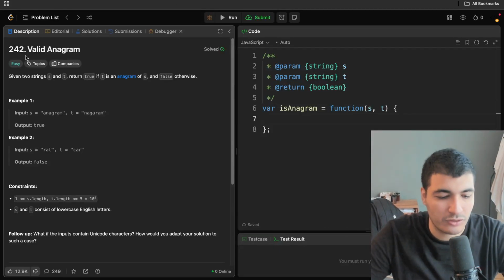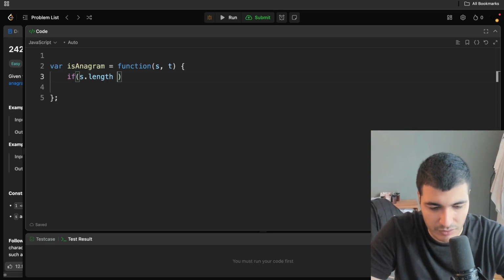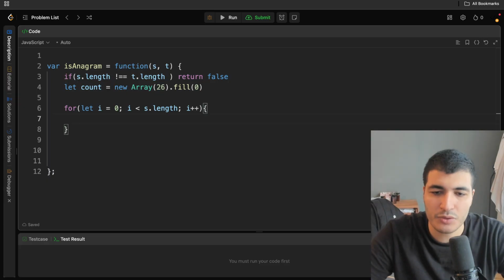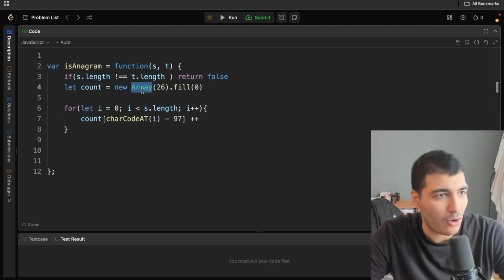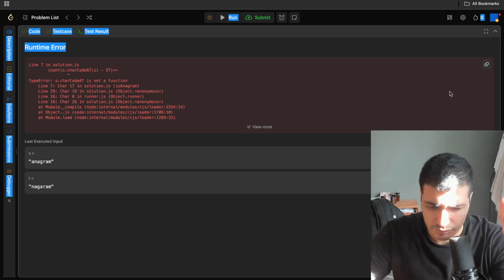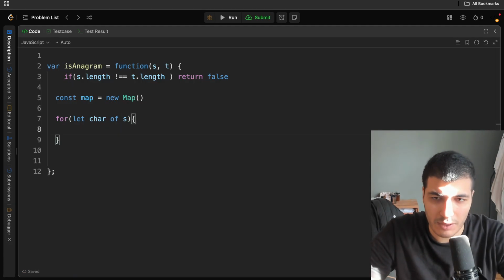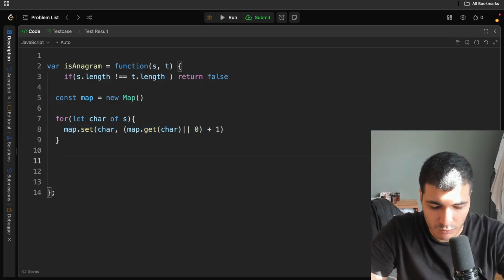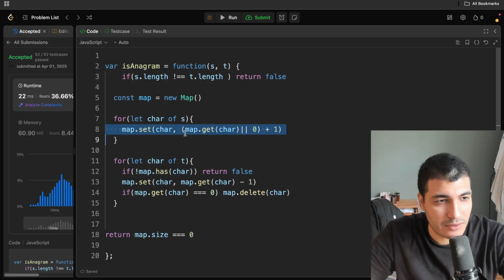Leetcode | 242. Valid Anagram | Easy | Javascript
✨ Timestamps:
0:00 - Understand The Problem
1:50 - First Approach ( Count Characters )
7:58 - Second Approach ( Map-based )